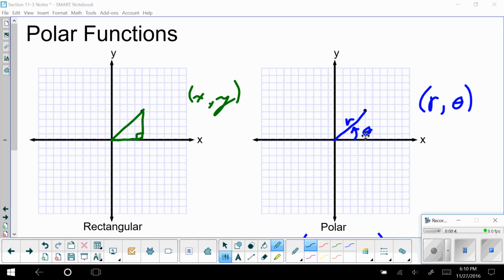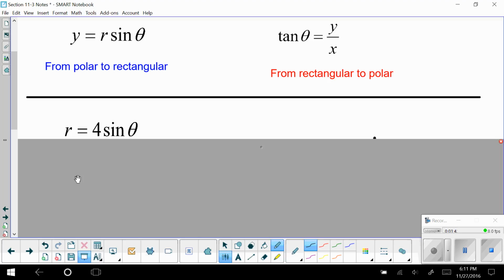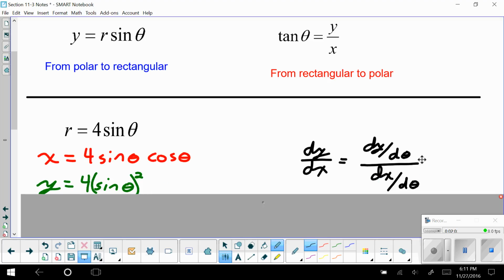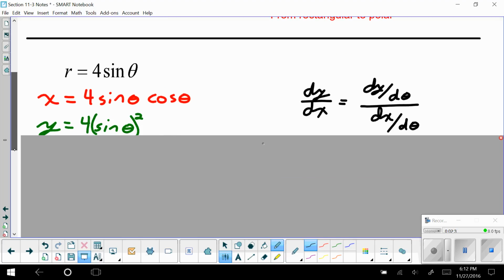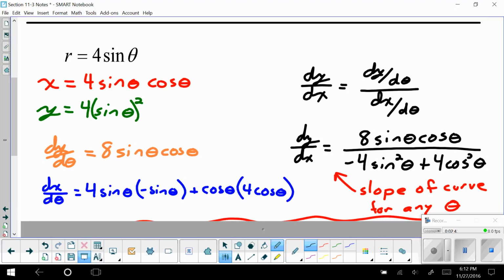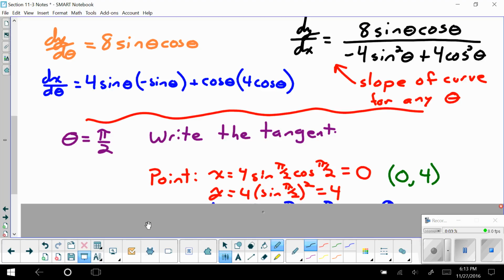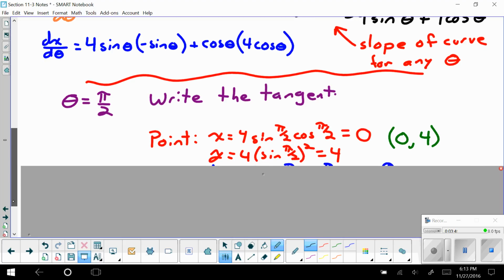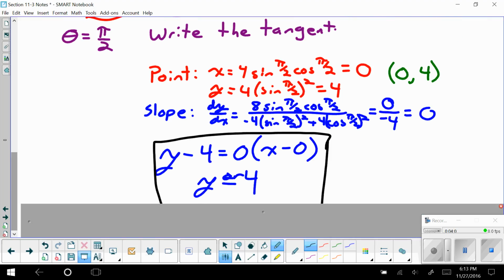Polar Derivatives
BC topic